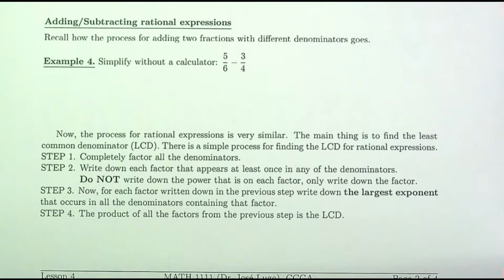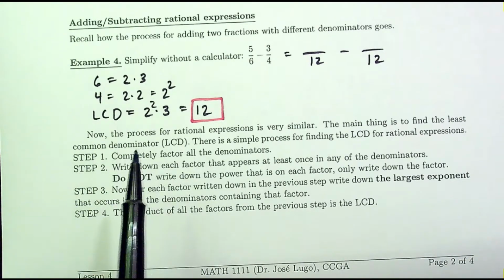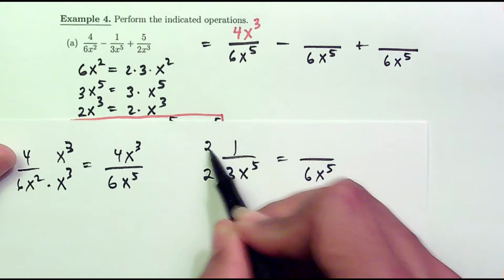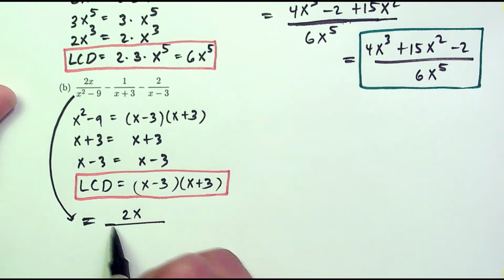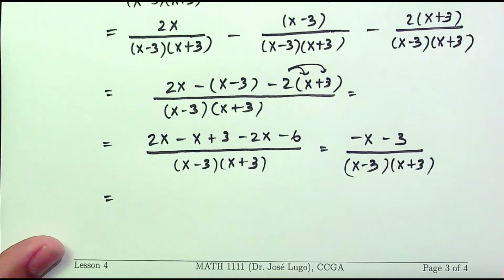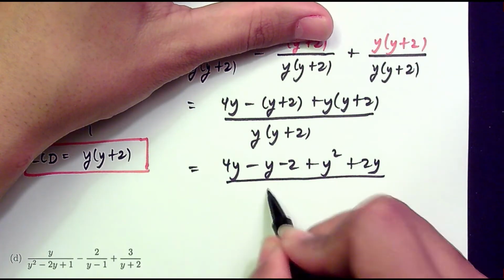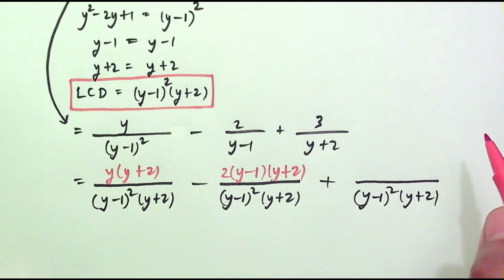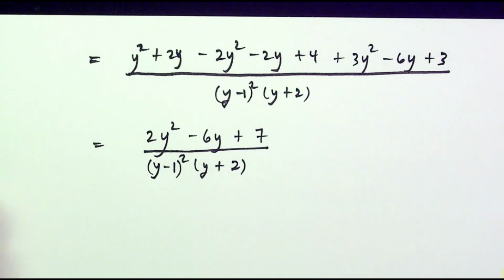Lesson 4 - Part 3